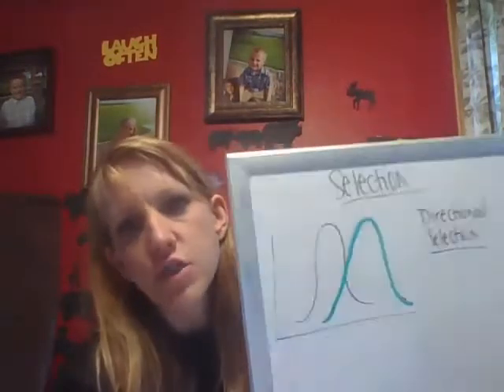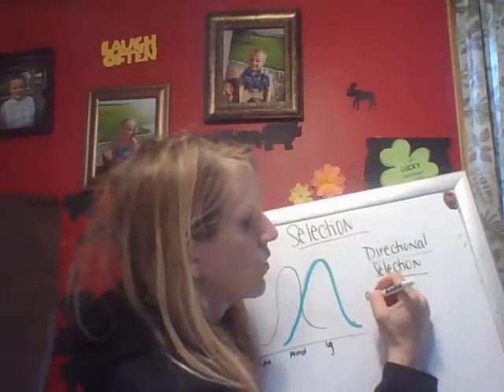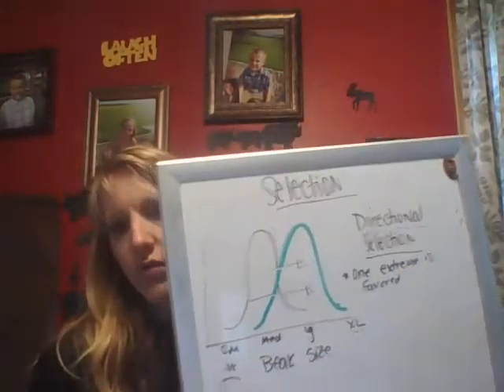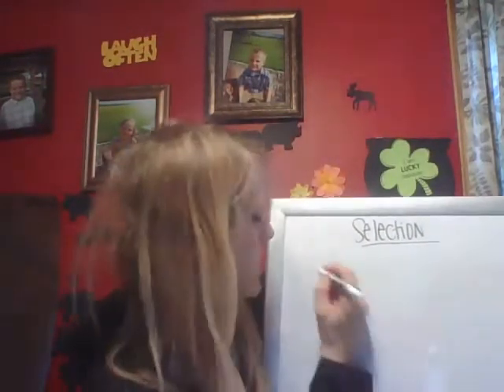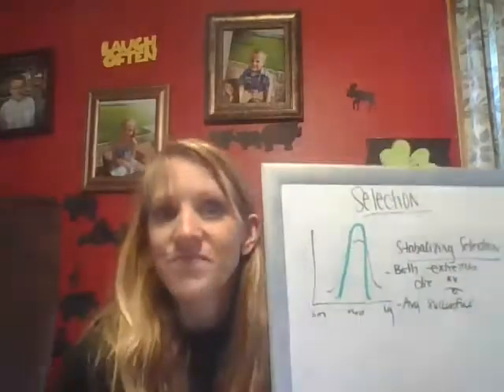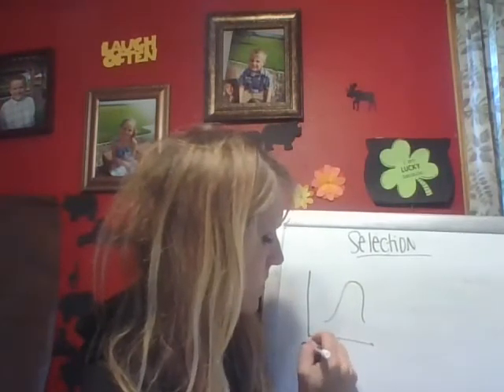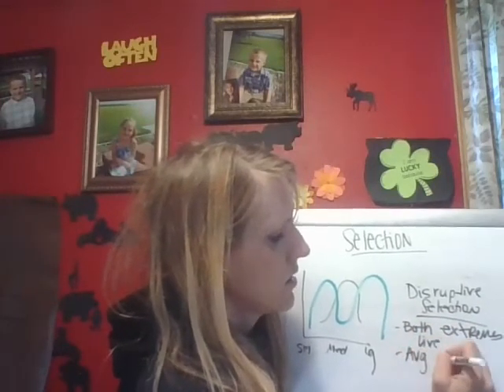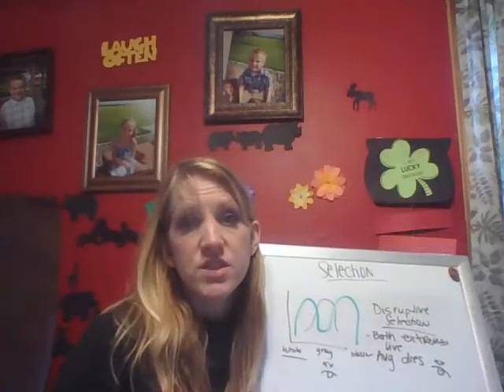Biology Ch 15: Different Selection Types Notes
Evolution chapter. Review on different types of selection (stabilizing, directional and disruptive)